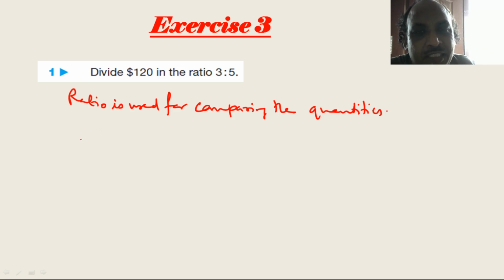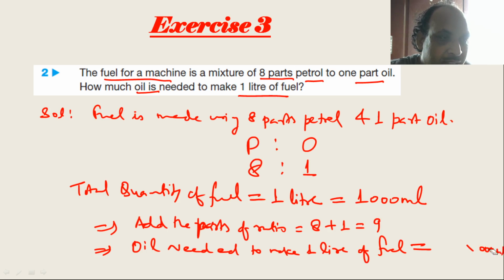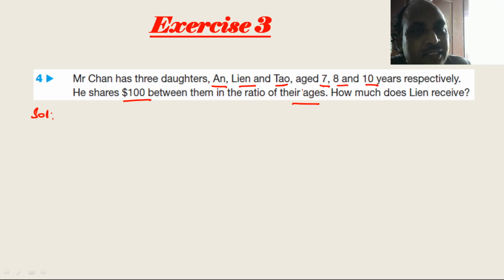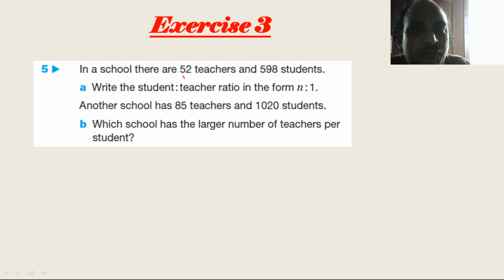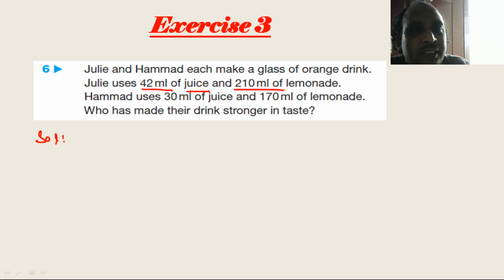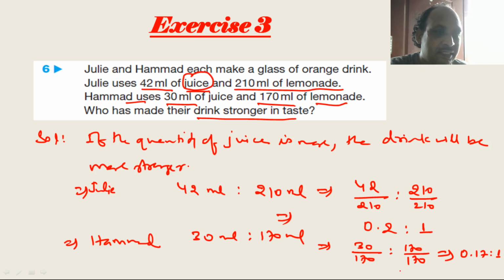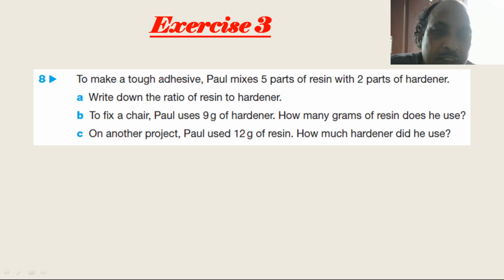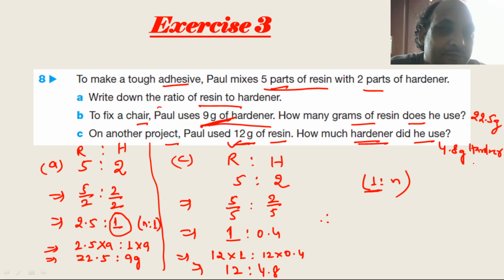Ratio - Number 3 - Unit 3 - EXERCISE 3 - GCSE GRADE 8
This video is related to word problems pertaining to ratio and will be useful for not only GCSE Board Students but also for all other boards, national as well as international.